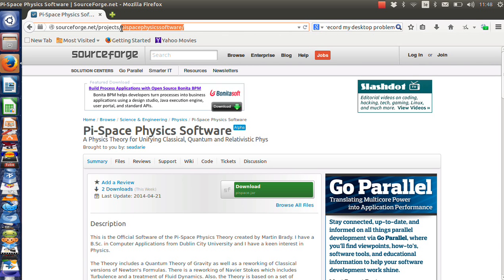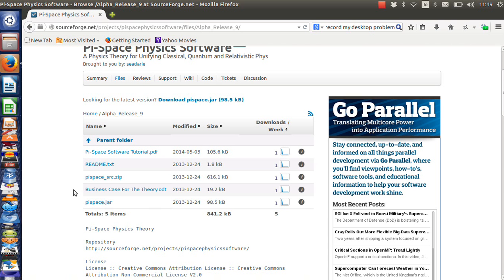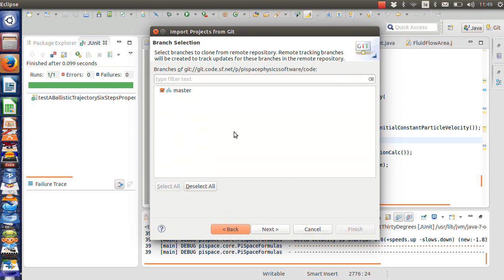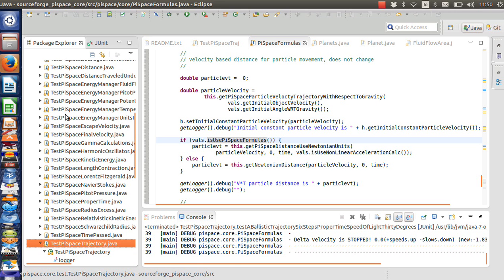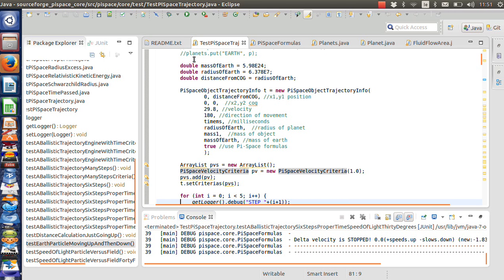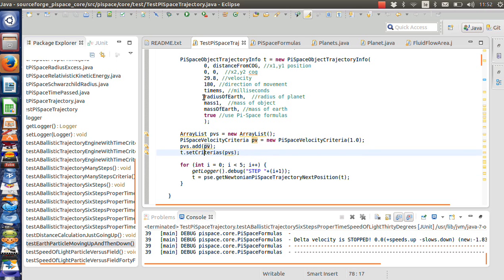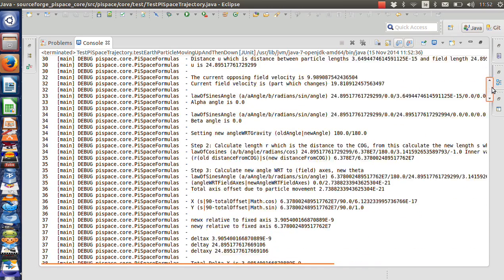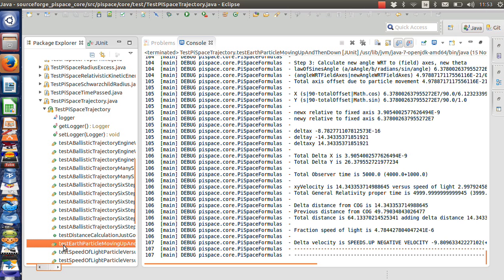Calculating Orbits In Pi Space Java Code Part 2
Where to find the code on Sourceforge
How to check out the Java code
Understanding the code
JUnit Example